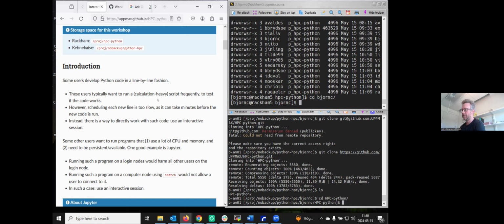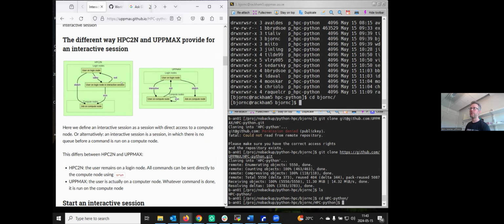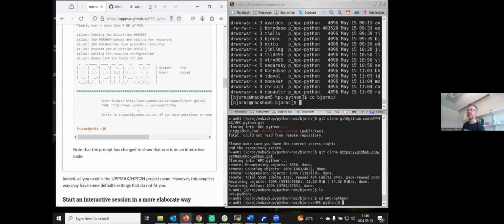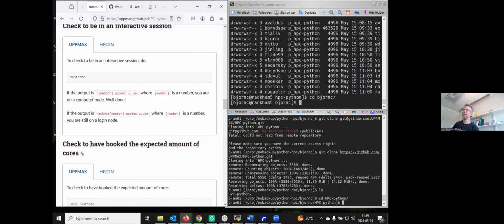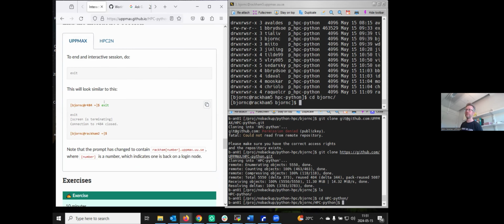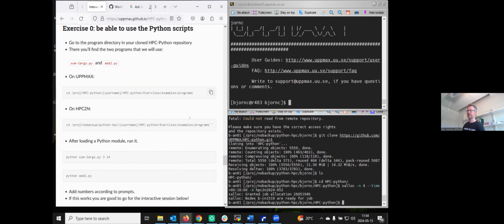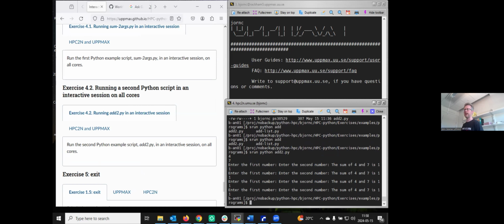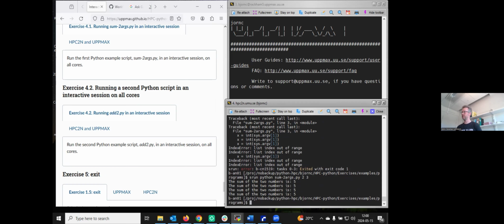Lecture 4: Running Python as an interactive job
Fourth lecture of the "Using Python in an HPC environment" course which was given on 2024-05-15 by HPC2N and UPPMAX.

This presentation looked at how you run Python interactively in HPC.